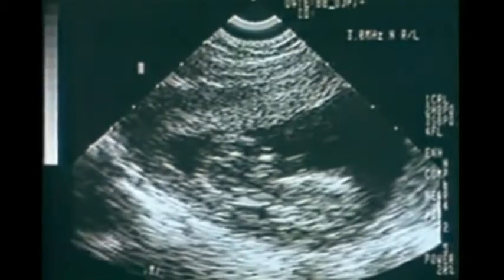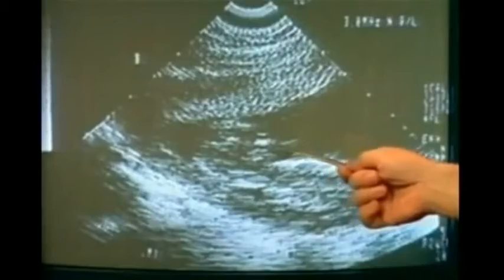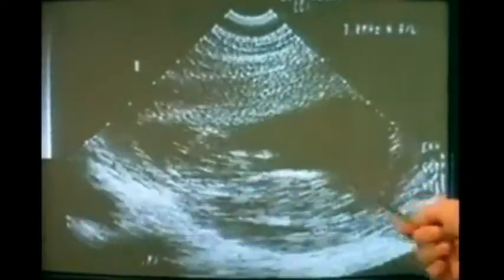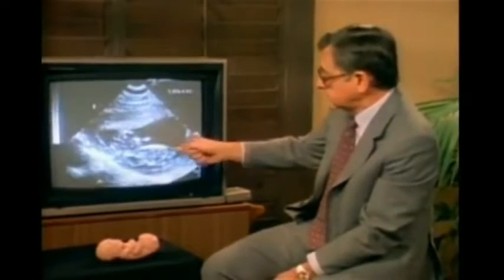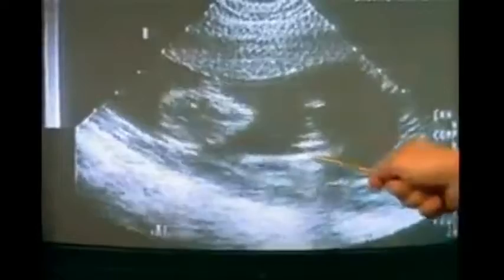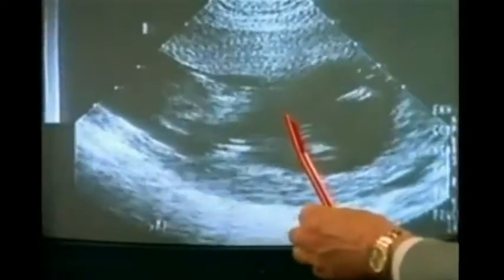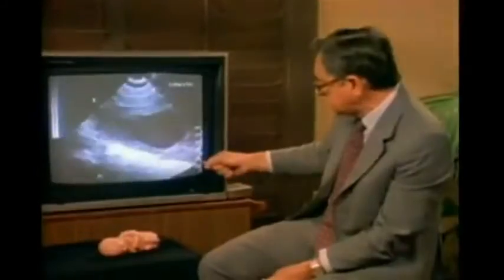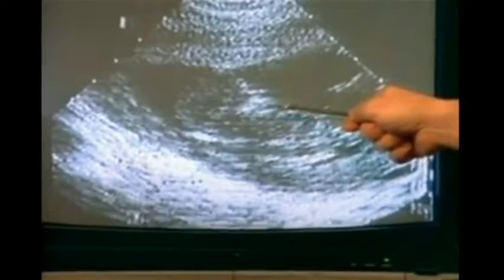Holocaust 2016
Every Moment of Every Day babies are being ripped apart in their mother's womb. Women who were lied to by Planned Parenthood who told them about 'safe sex' knowing damn well young people are not responsible. Knowing if they missed ONE pill, they would get pregnant. Knowing that the condoms they give are uncomfortable and cheap. Knowing that when they became pregnant that they would go to planned parenthood to commit abortion.